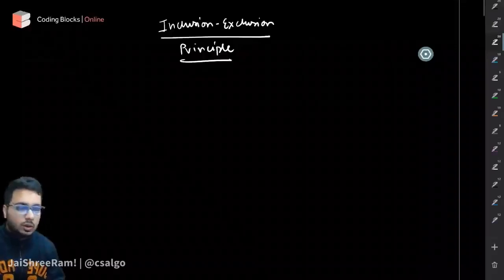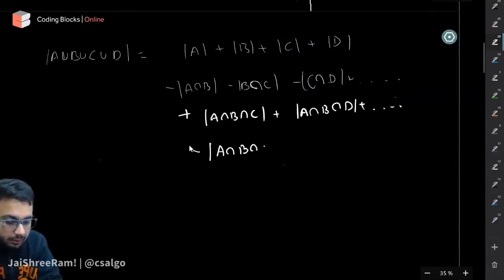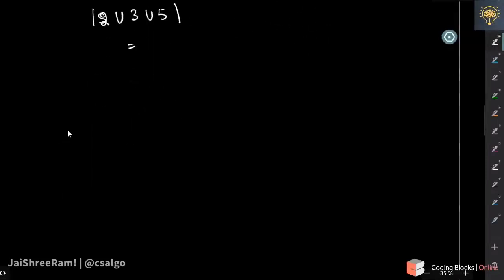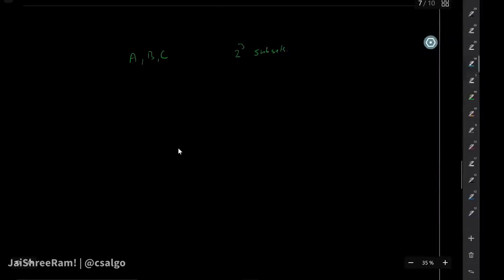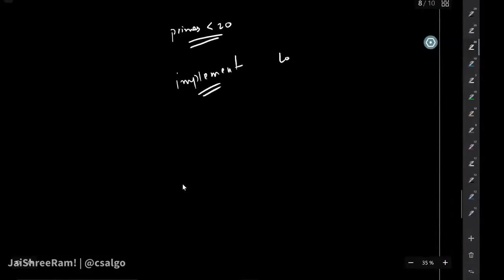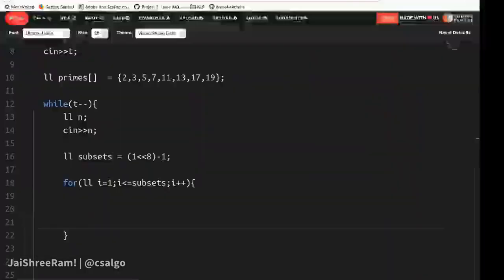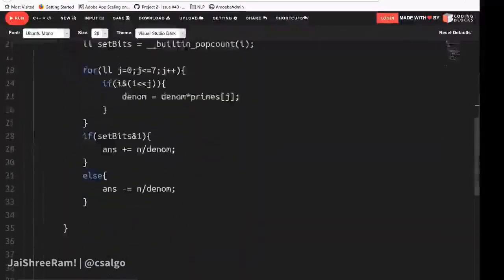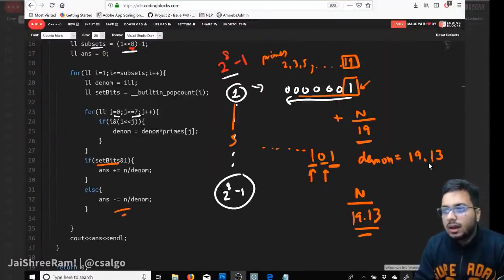14.Inclusion Exclusion Concept Implementation